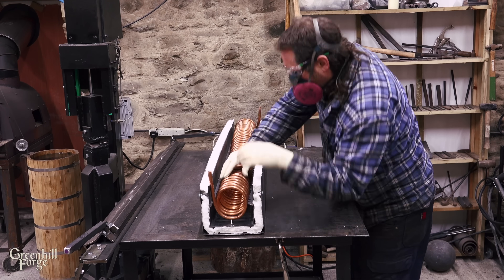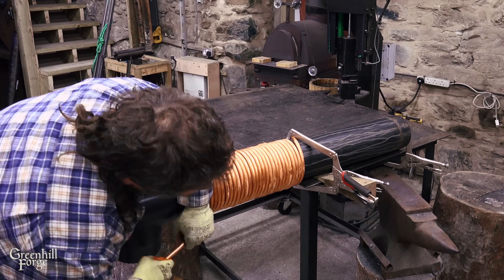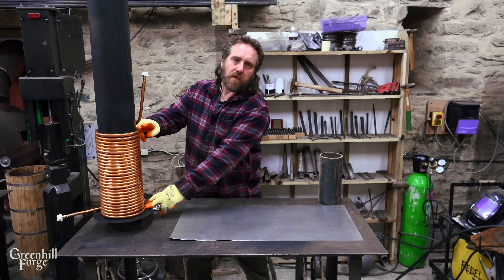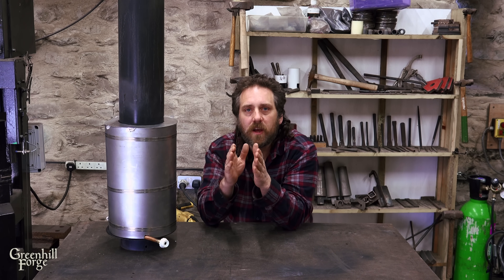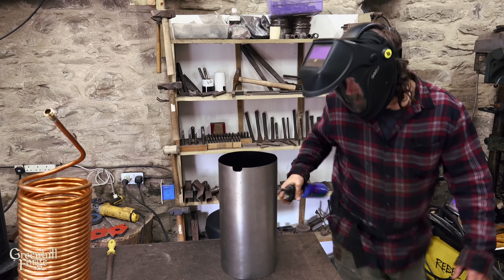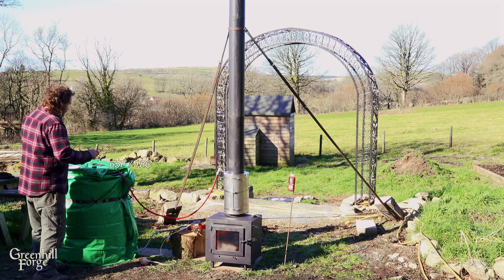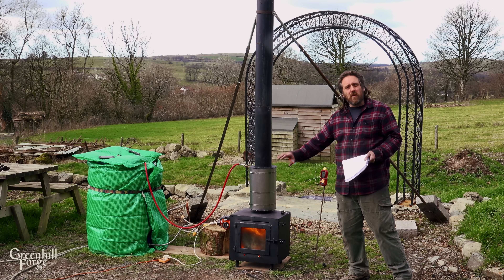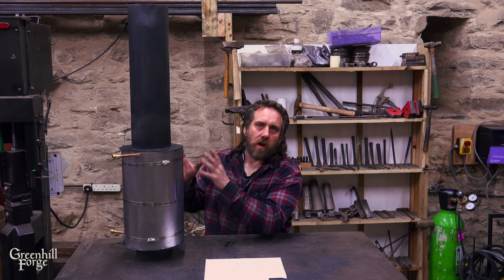Best Wood Stove Water Heater Yet: New Design Tested | Off Grid Water Heater pt3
Today I'm putting four different variations of external flue pipe water heating coils to the test. Three designs were inspired by your comments, while the fourth is something completely new that, to my knowledge, has never been tried before. Unlike my previous tests where I placed copper coils inside the flue, these external designs offer significant advantages: no creosote buildup, no galvanic corrosion between copper and steel, and overall much cleaner and safer.

In this video and in my shop—

*ESAB Rebel 215 mig/tig/stick Welder

*Milwaukee Metal Band Saw 6232-21

*Milwaukee Band Saw Stand

*Dewalt Cordless Grinder 4.5”/115mm DCG412

*ESAB Air Mask for welding g50/EPRX1.1

*Dewalt Angle Grinder 4.5”/115mm DWE4206

*Bosch Bench Drill Press PBD40

If I left something out, please ask in the comments!